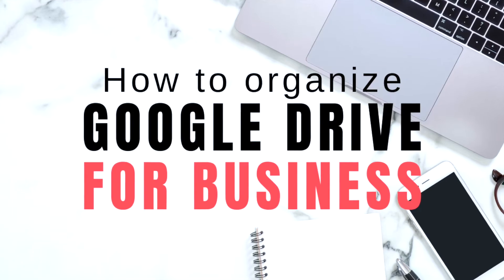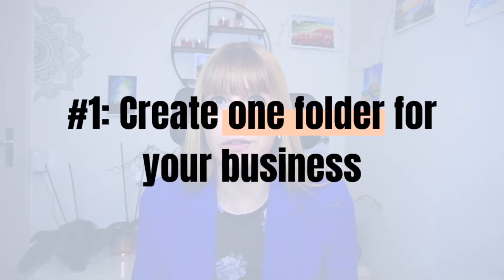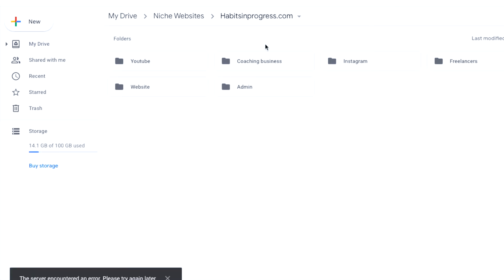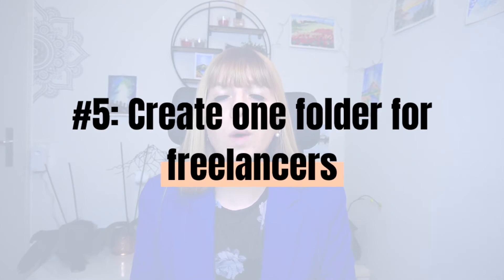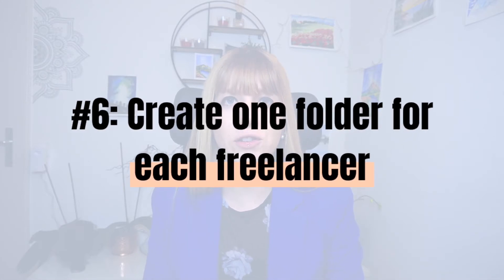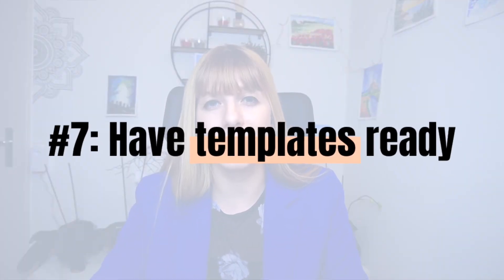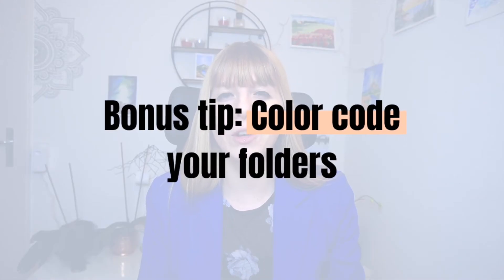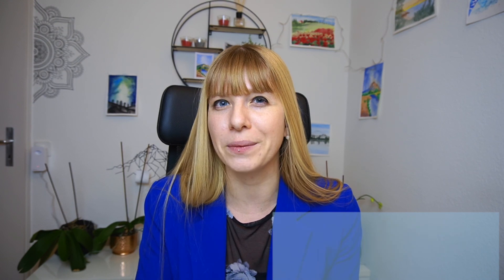How to ORGANIZE GOOGLE DRIVE for business | folder structure tutorial for business| Habitsinprogress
I'll share all the tips and the exact folder structure with you so that you can get started today!
Organizing your files and folders probably isn't one of your top priorities. However, once you have your Google Drive organized and structured, you'll save so much time and hustle over the years. You'll be able to find all your documents right away which also allows you to plan ahead and ultimately make more money because you can finally focus on the things that really move your business forward.